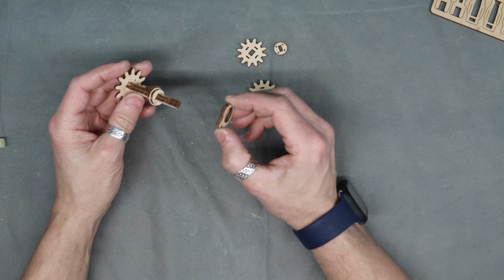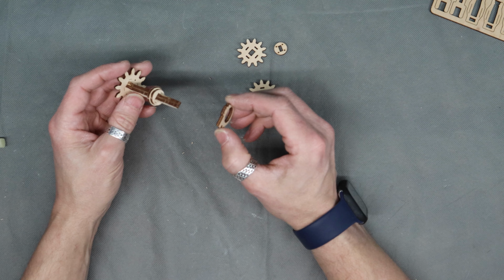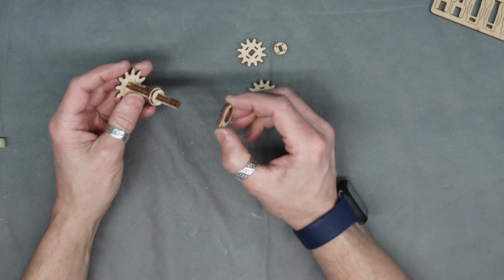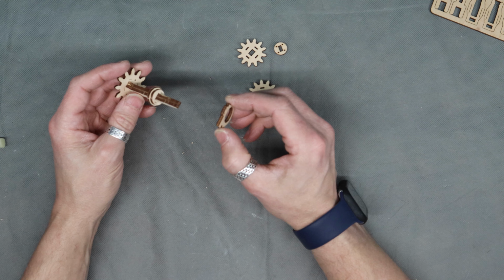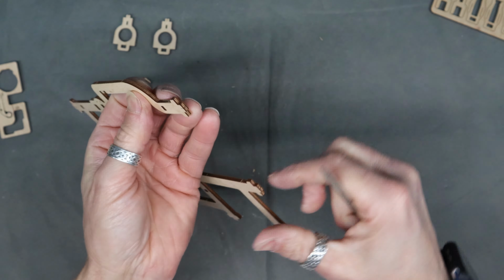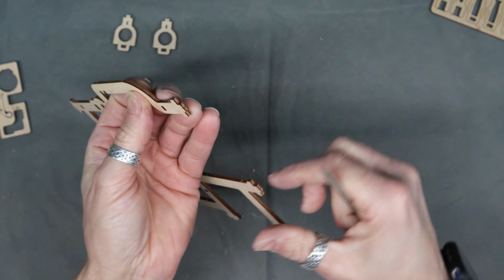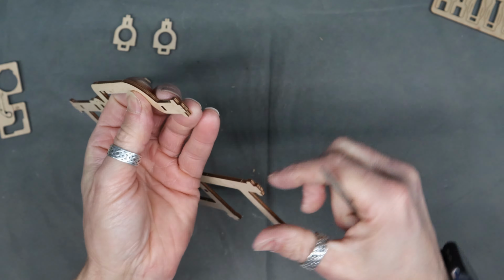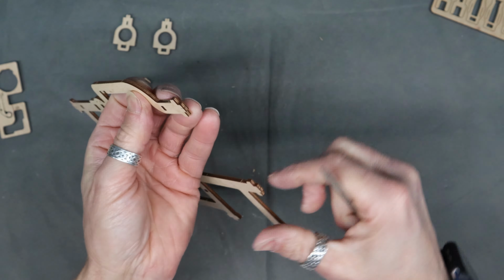UGEARS Tiered Hoist Marble Run: Unboxing-Page 7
Yet another UGEARS marble run, I've enjoyed these building theses sets and am starting to get the hang of how they do the instructions, and so far, they mostly seem to work really well. I'm also looking forward to joining together four sets to make one giant run!